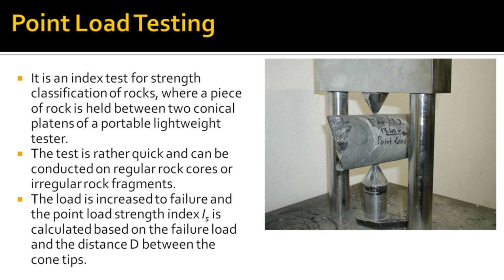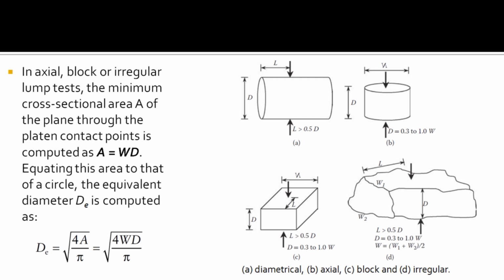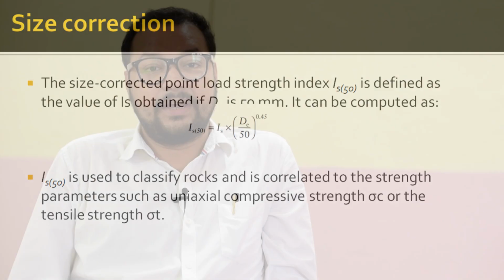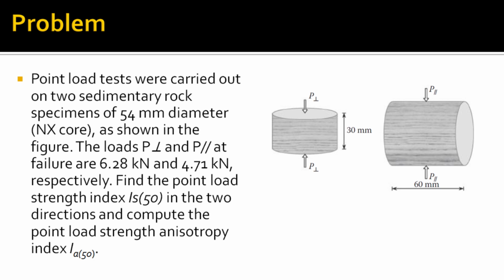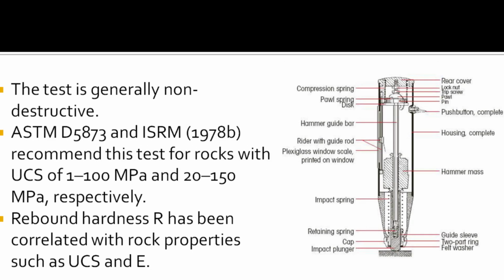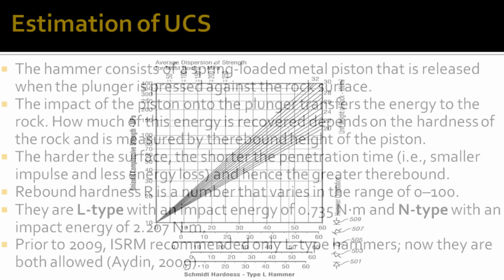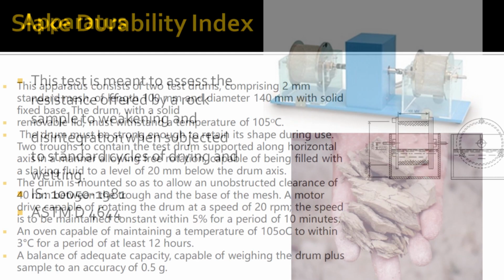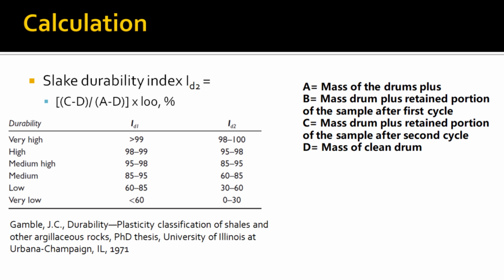Engineering Geology & Rock Mechanics | Part II | Dr. Ashutosh Kainthola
Engineering Geology & Rock Mechanics
Dr. Ashutosh Kainthola
Department of Geology, Banaras Hindu University